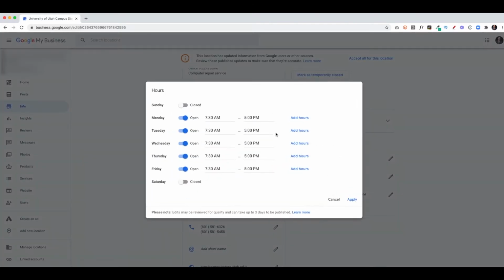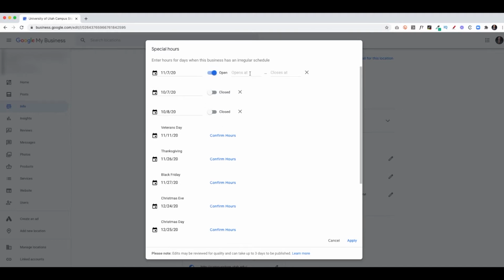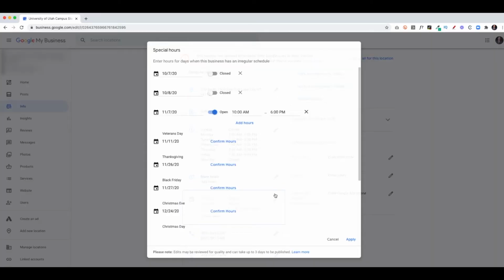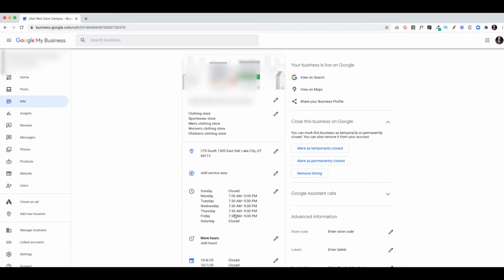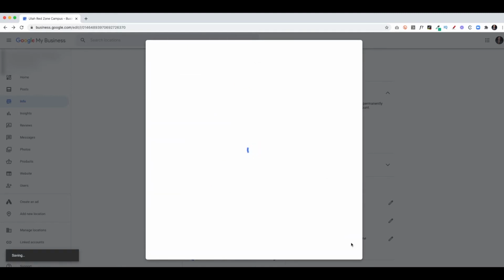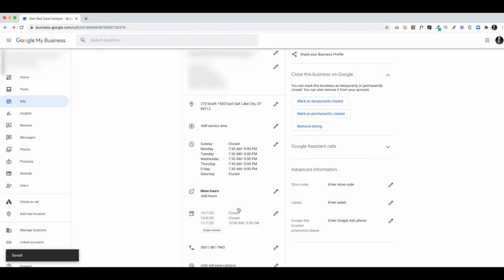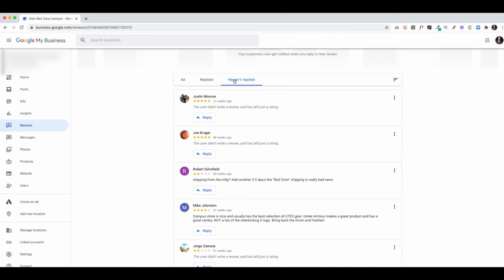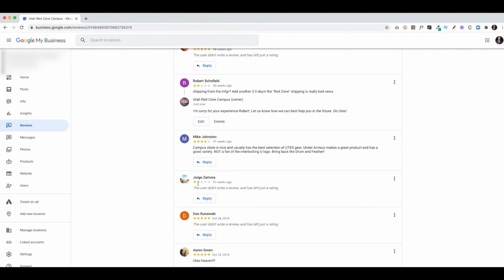How to Edit Office Hours & Reply to Reviews in Google My Business (GMB)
In this tutorial we'll go over how to update office hours and reply to Google Reviews in Google My Business, or GMB.

Want to turn your business website from a brochure to a SALES MACHINE? Schedule a FREE 15 Minute Consultation with Nate today

Editing office hours in Google My Business is important, especially if there are special days and times where you'll be open at different times (or closed).

The good news is: it's really a fairly simple task.

Go to Google My Business - Info - Office Hours. There will be two different places to edit hours, the regular time and special hours.

Make the updates to the hours and click apply.

Replying to Google Reviews is another topic we cover in this video. Even if I get negative reviews, often a prompt and polite reply can show others that you care about taking care of your customers.

We recommend having a plan on how you're going to reply to Google Reviews.

If you have any additional questions about managing your Google My Business Account, let's talk